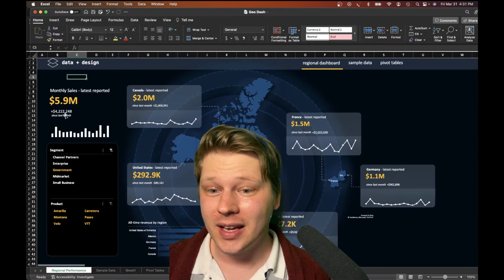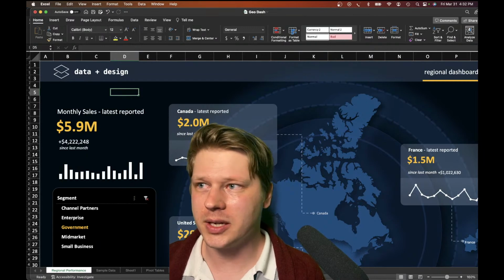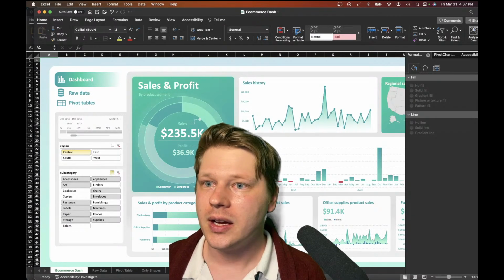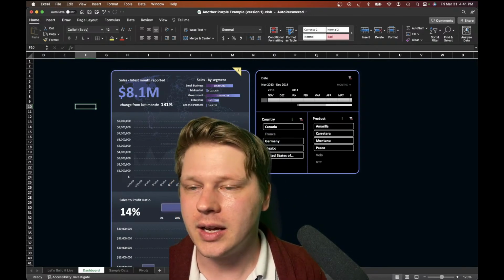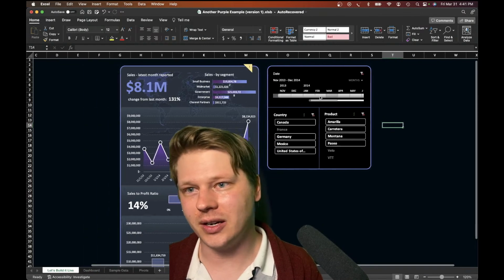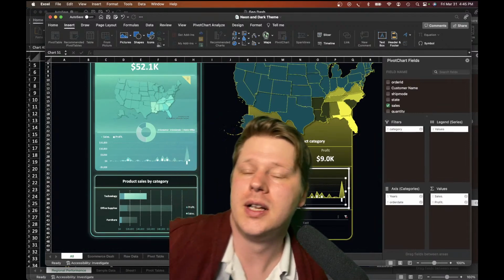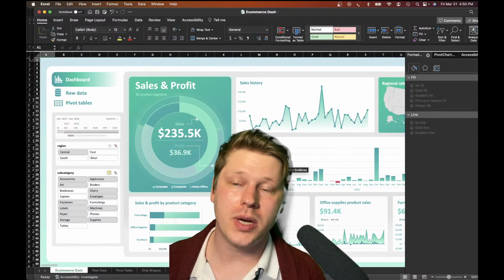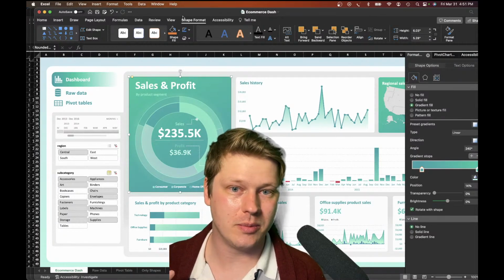Excel Dashboards and Cats + Some Chill Vibes